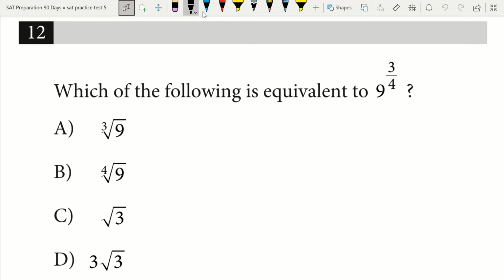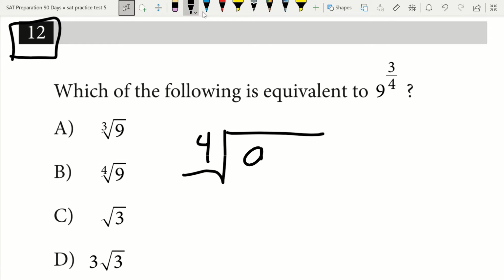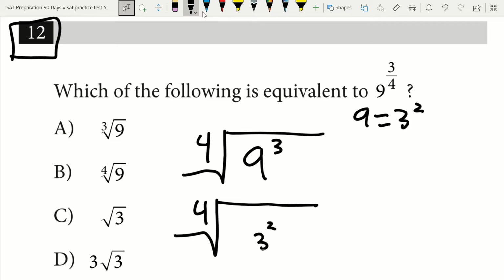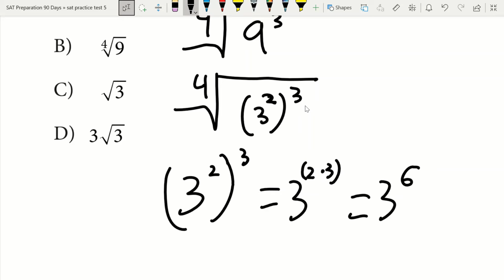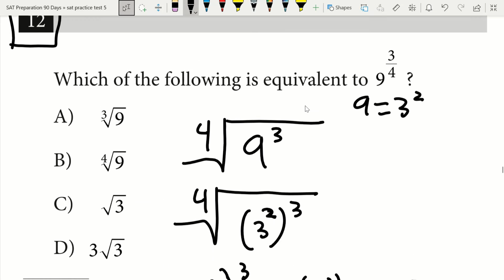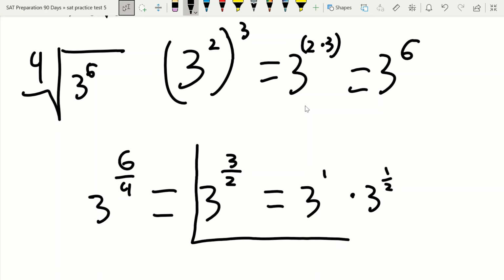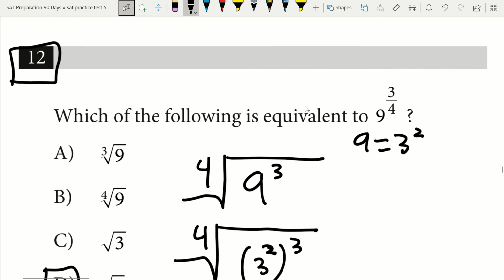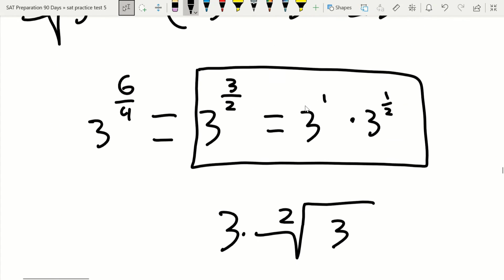SAT Math Tip #27 From A 2X Perfect Math Scorer!